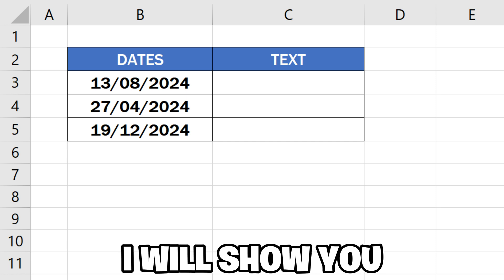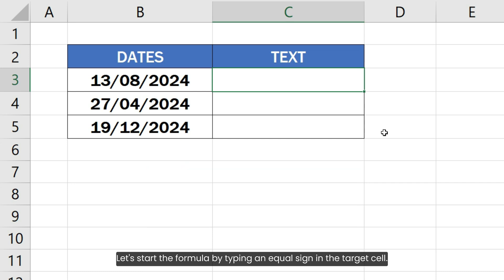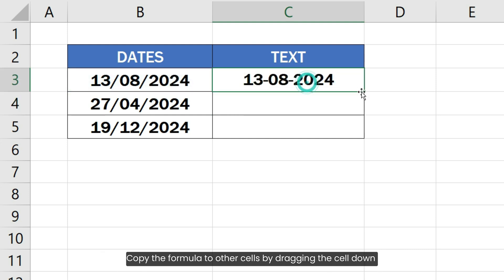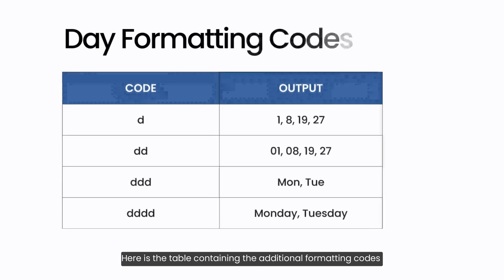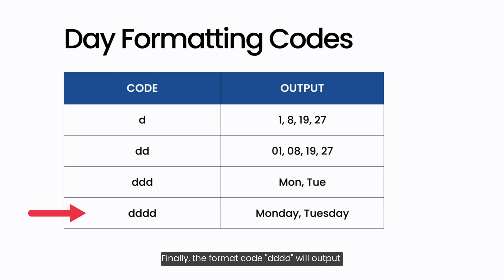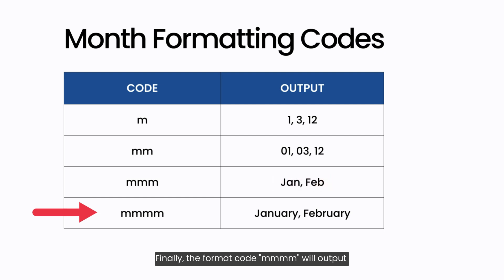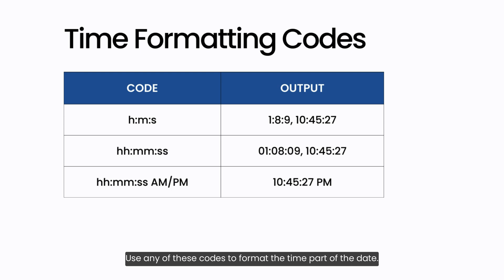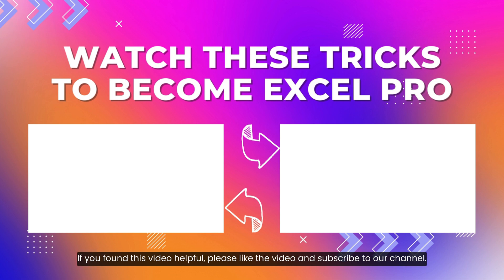Convert Date to Text in Excel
Convert Date to Text in Excel: In this video, you will learn how to convert a date to text in Excel using various methods and formulas. Whether you need to excel convert a date to text for reporting purposes or simply want to display dates in a specific text format, this tutorial covers everything you need to know.

The video starts by explaining the basic concept of how to convert a date to text in Excel. It then dives into using the Excel formula to convert date to text, demonstrating step-by-step how to apply these formulas effectively. You will see practical examples of date to text Excel conversions and learn how to handle different date formats.

Next, the tutorial explores Excel date to text techniques, showing how to use the TEXT function to customize the appearance of dates. You'll understand how to convert text date to date format and how to convert text date to format when dealing with imported data or text entries.

For users who might be looking to convert numeric date to text in Excel, the video provides clear instructions and examples to make this process simple. Additionally, the tutorial addresses how to convert date time to text in Excel, ensuring you can handle both date and time values correctly.

If you need to know how to add date as text in Excel, this video has you covered. By the end of this tutorial, you'll be proficient in converting date to text in Excel.

This tutorial convers the following queries:
how to convert a date to text in Excel